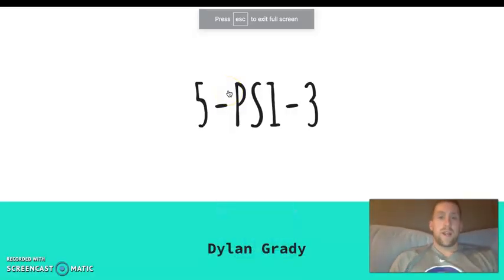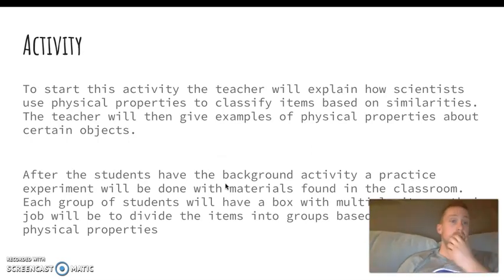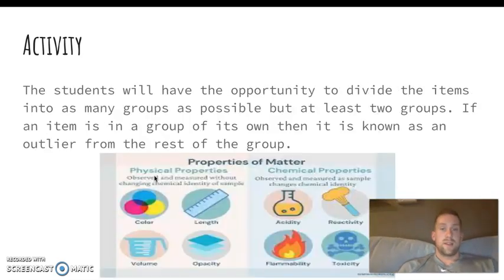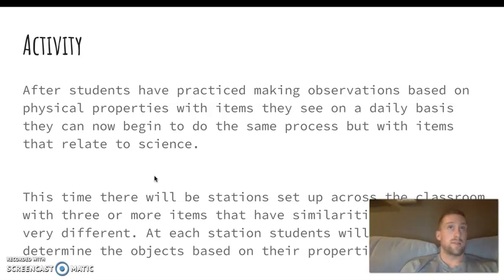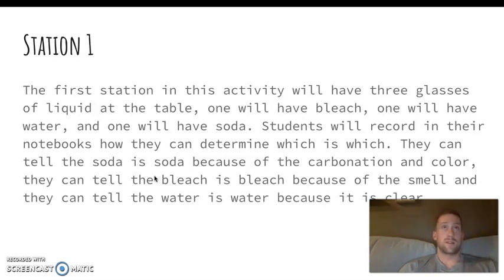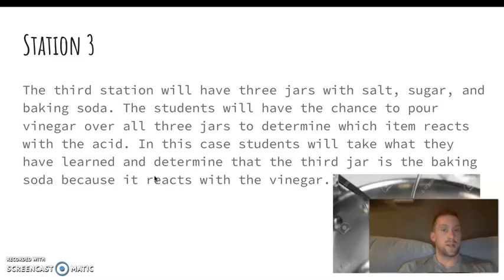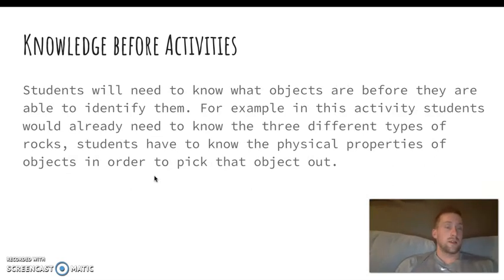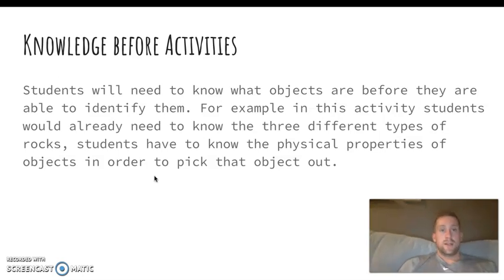5 ps1 3